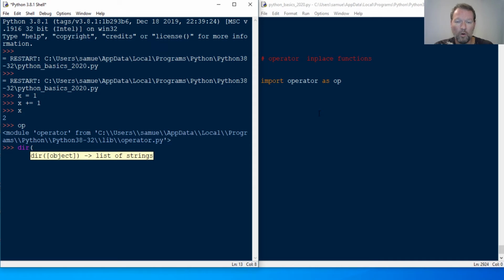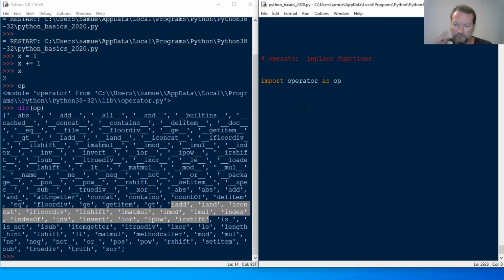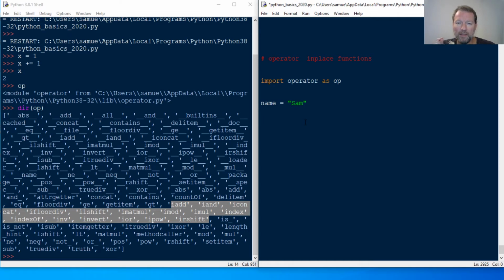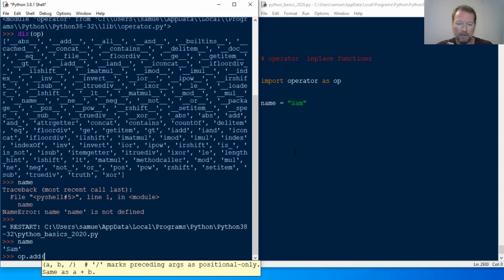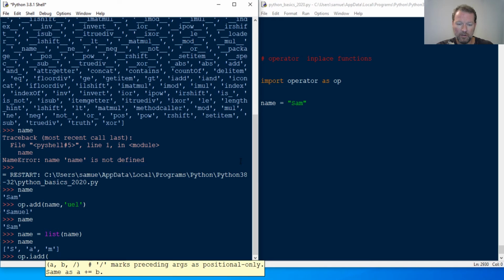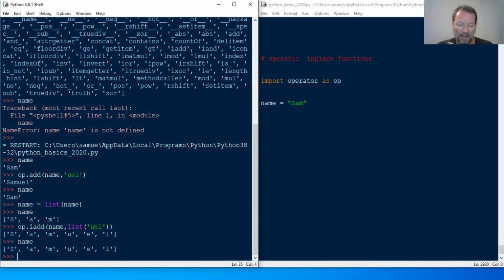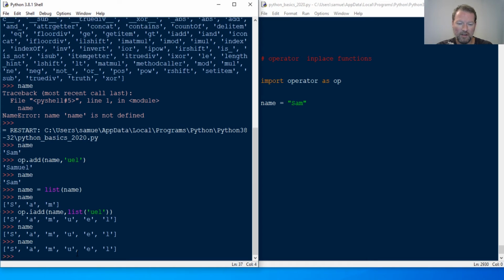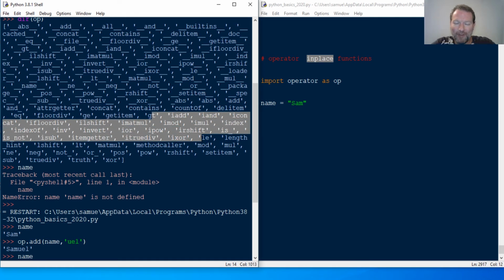Python Basics Tutorial Operator In-place Functions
Learn how to use the operator in-place functions for python programming